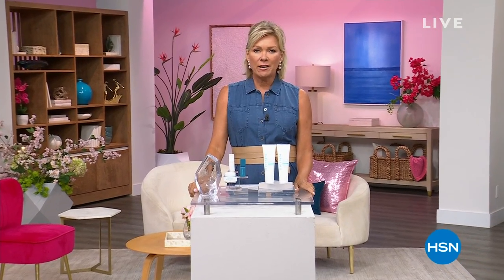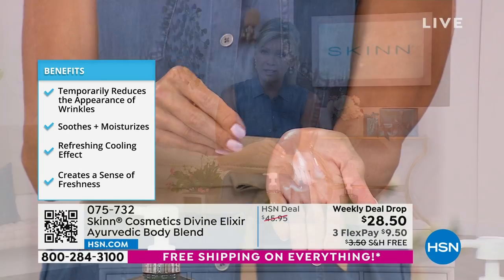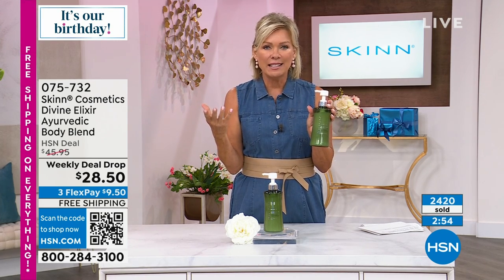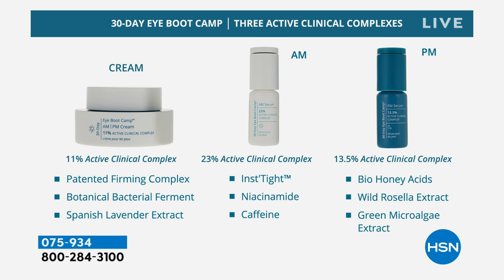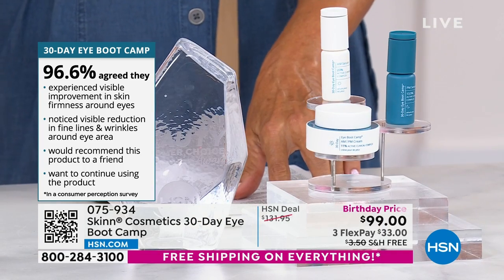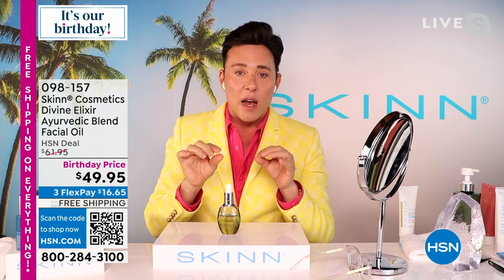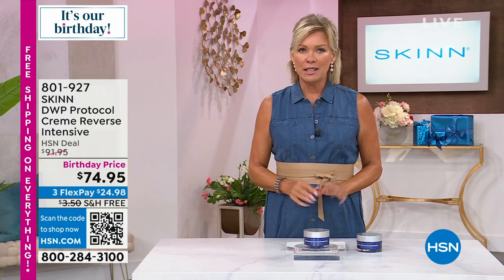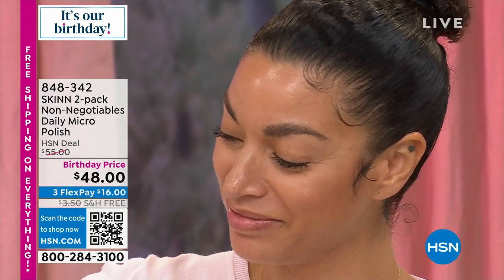HSN | Skinn Cosmetics Celebration - All On Free Shipping 07.15.2023 - 06 PM